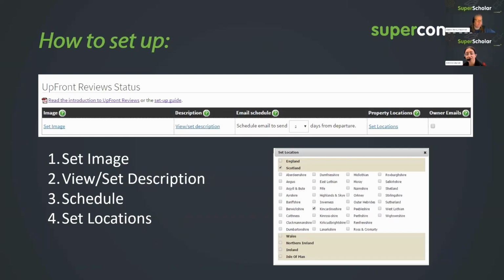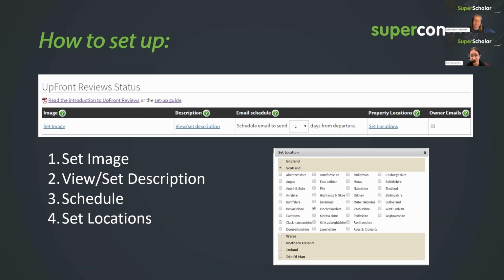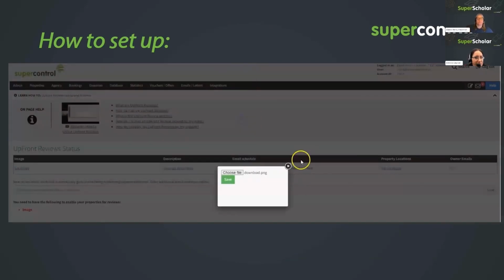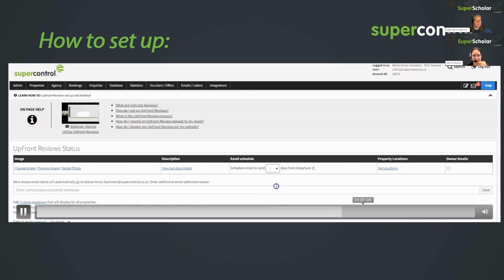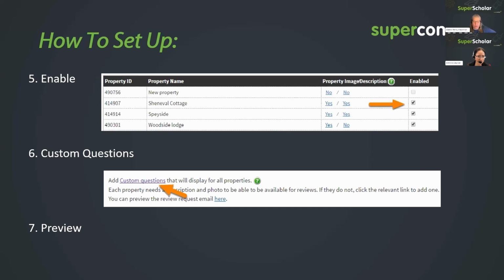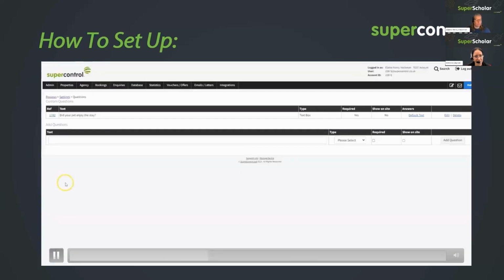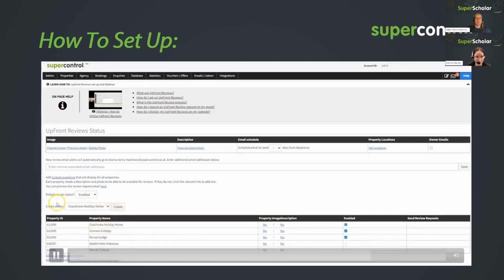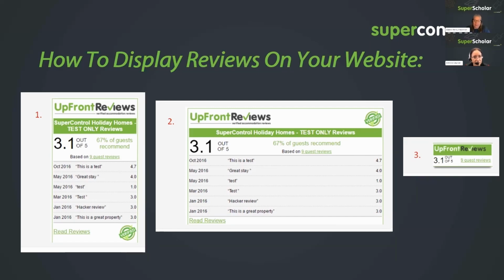UpFront Reviews: Seamless Setup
Use UpFront Reviews to build an online reputation and increase the number of online reviews that you have. During this SuperScholar webinar, we demonstrate the steps involved in setting up UpFront Reviews and enabling it for your properties within your SuperControl account. We show you how to display reviews on your website for other guests to see.